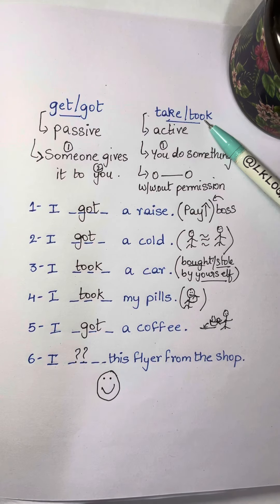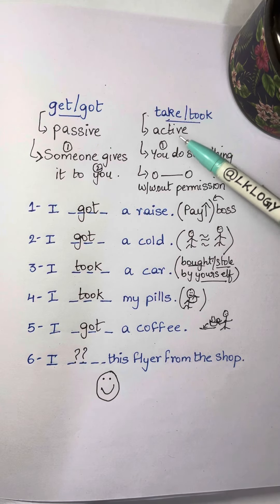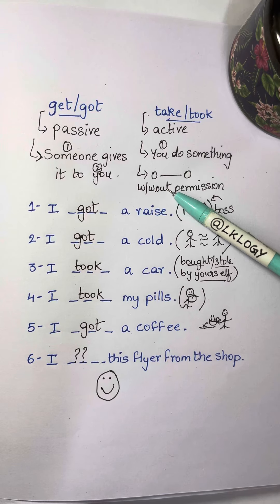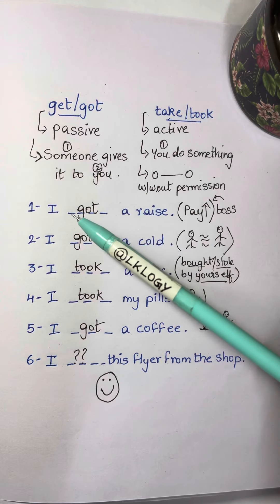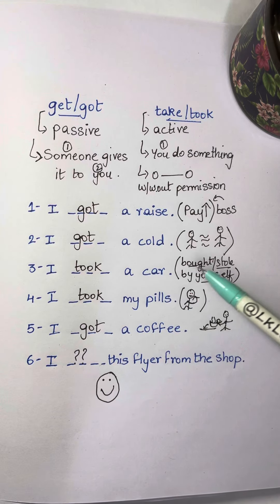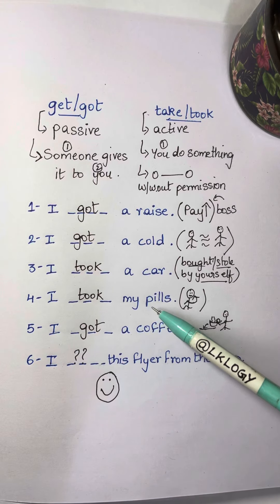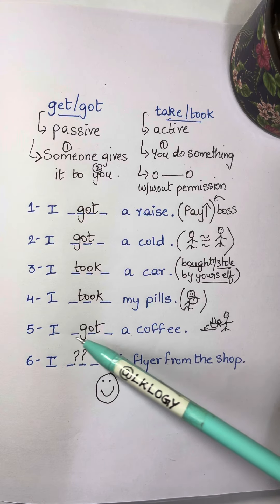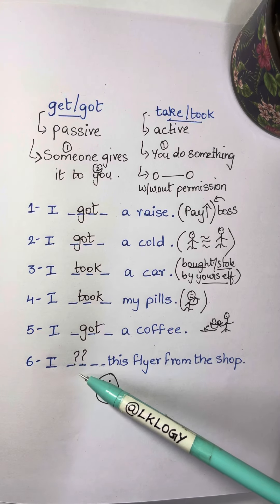Active and Passive